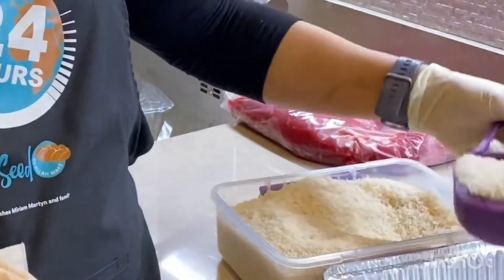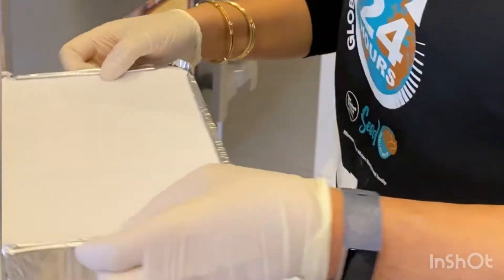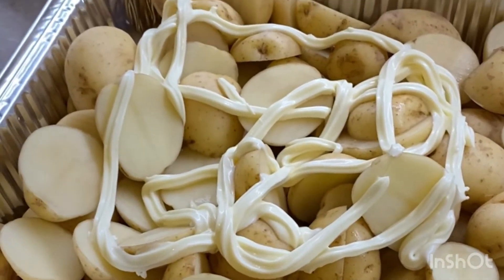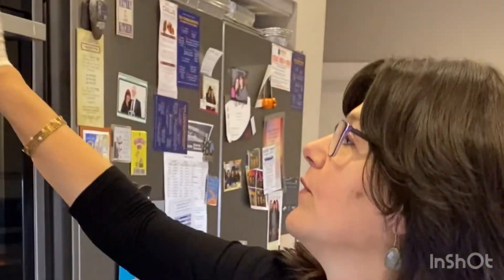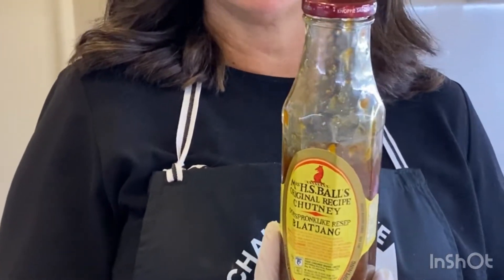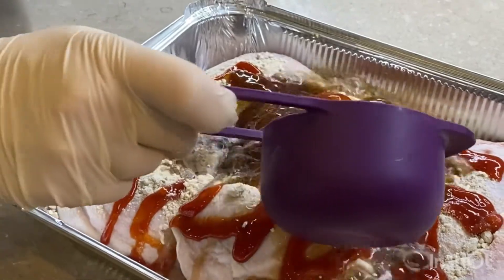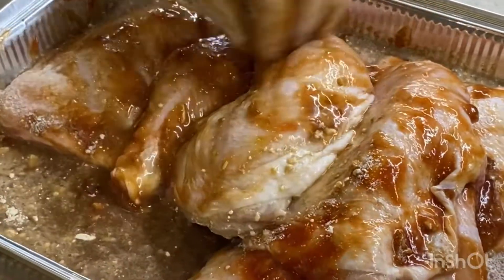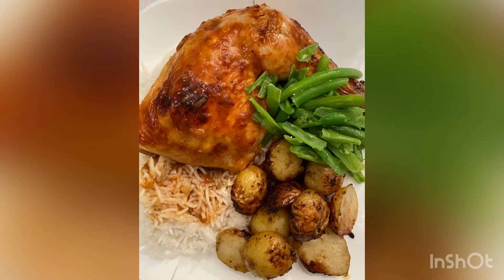Shabbos Made Easy